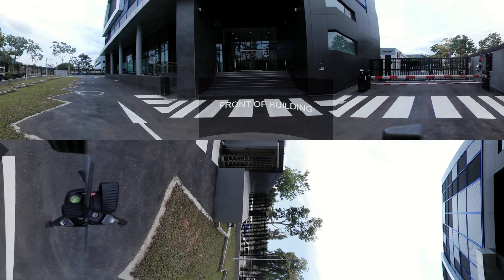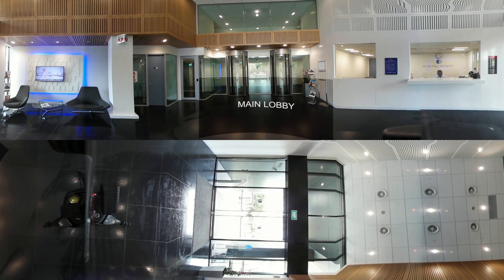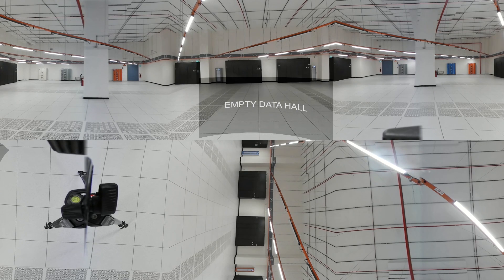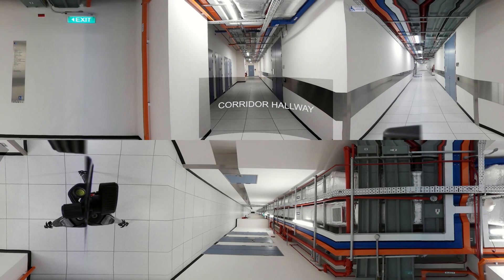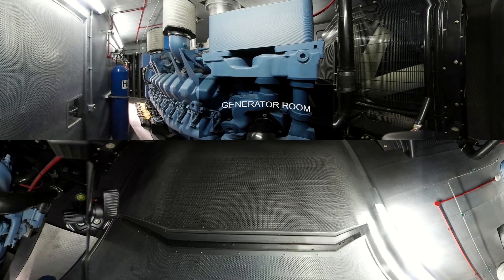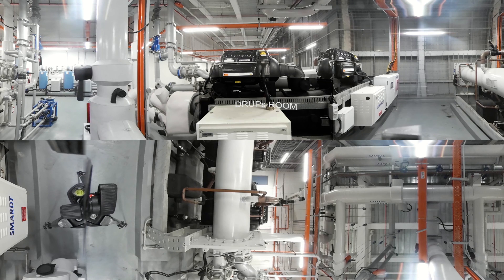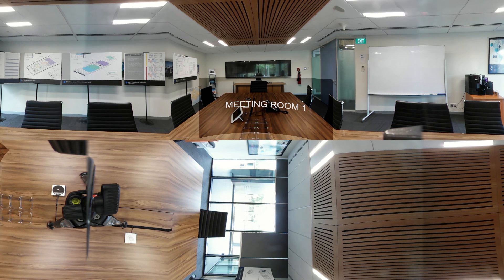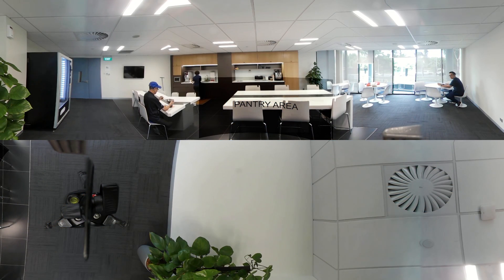Singapore Digital Loyang Data Center 360 Tour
Fancy an actual tour at this Facility?

Digital Loyang Way Data Center: Onramp to Digital Silk Road
Seen as an Internet gateway offering IT infrastructure that’s scalable, intelligent and secure, Singapore is critical to companies hoping to tap into a smartphone market predicted to reach 85% by 2019.

That’s certainly the case at our Digital Loyang Way data center, where customers have access to a wide range of service providers and business partners. Our new data center in Singapore, along with our existing and developing facilities in Hong Kong, Osaka, Melbourne and Sydney all become key elements of Asia Pacific’s growing Digital Silk Road and reinforces our mission of providing the foundation for the new digital world.

In a recent Accenture report, investments in fintech across Asia Pacific recorded a growth from about $800 million in 2014 to $3.5 billion in the first nine months of 2015. There is a growing phenomenon in this region with venture capitalists setting their eyes on fintech start-ups in Asia and financial institutions opening up, devoting more attention to this space, according to CB insights.